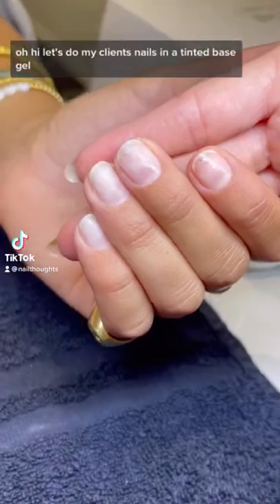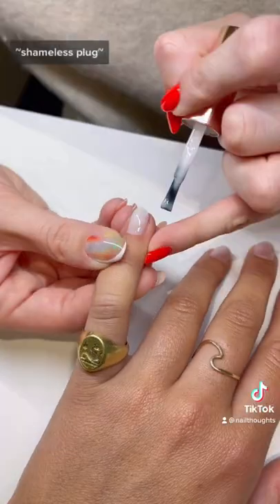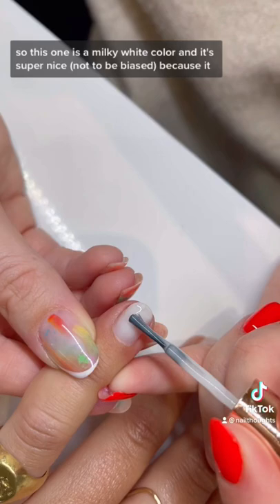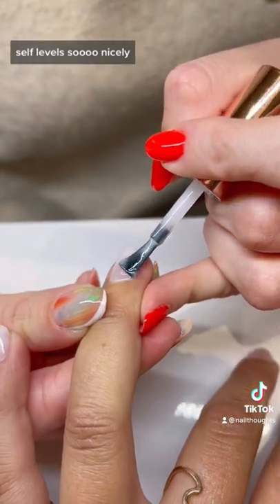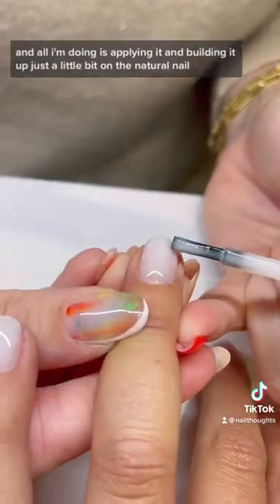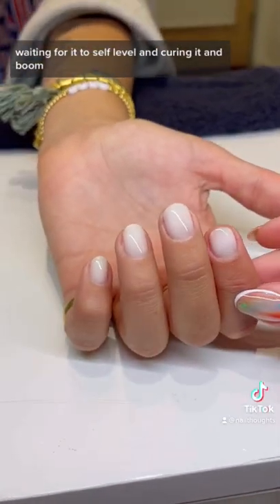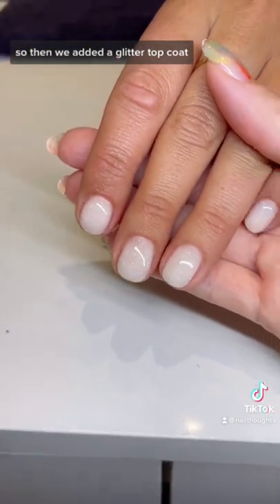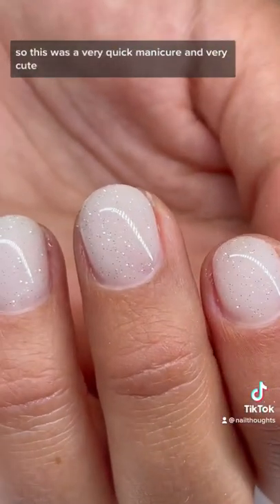non streaky milky white base coat!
You can officially buy all the new colors HERE!

You can order my Desert Road candle here!

Here is my blog going over my top gel removal and cuticle bits for righties and lefties:

Here is my blog of supplies and shopping list for gel manicure DIYers out there!